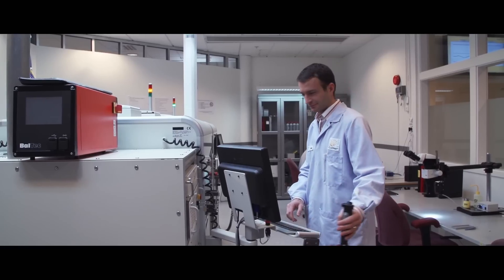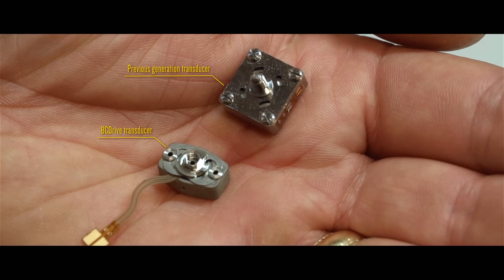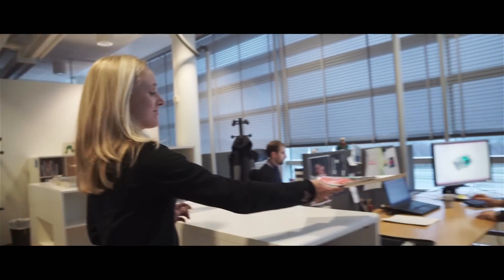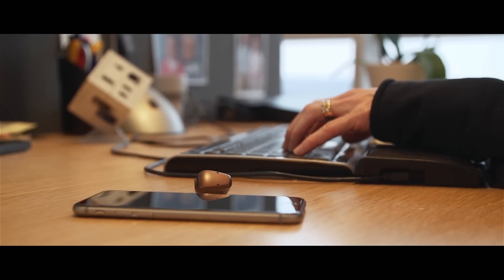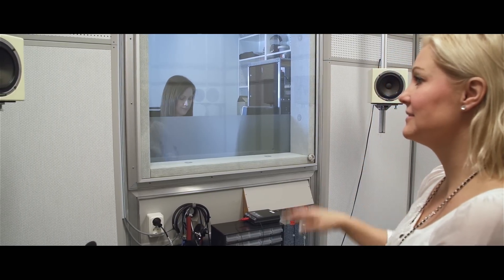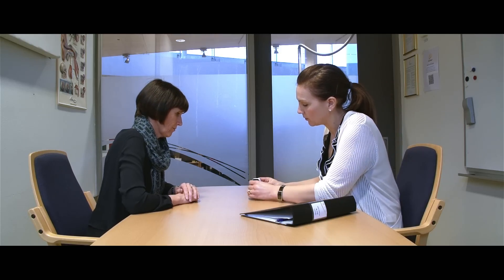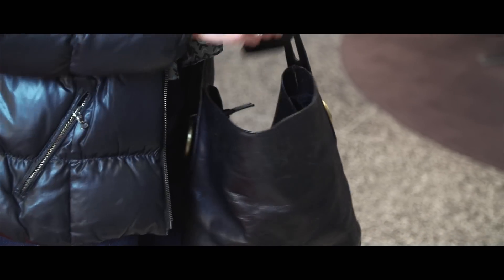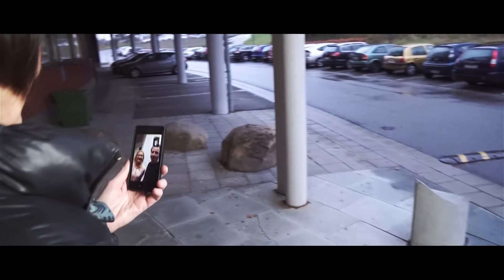The Making of the Baha 5 Sound Processor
A behind the scenes video on how the Baha 5 Sound Processor was made. Interviews, challenges and much more.